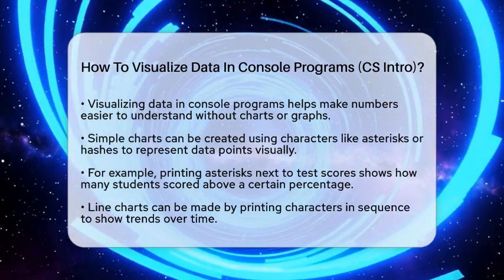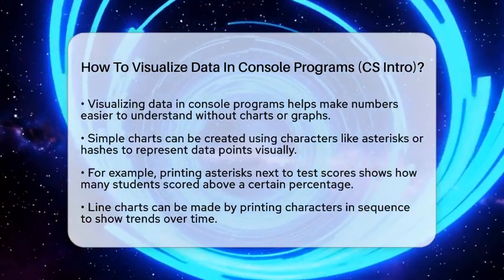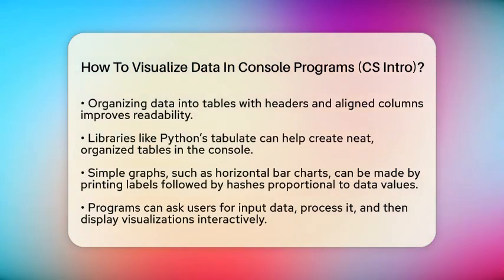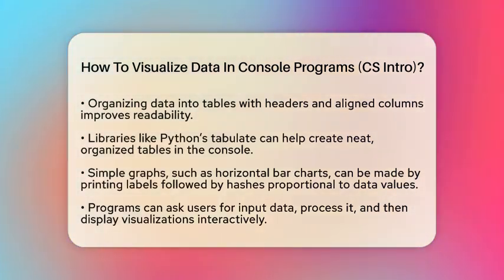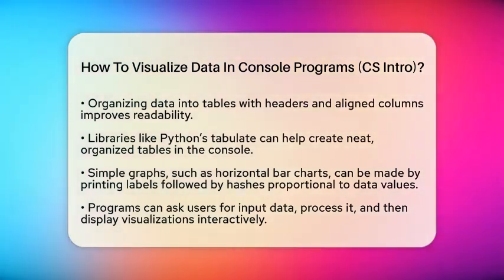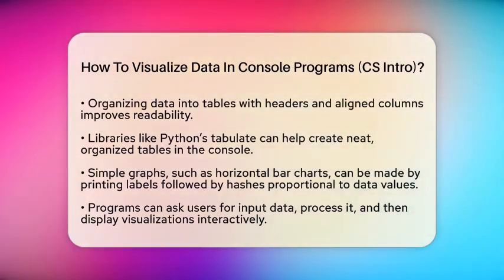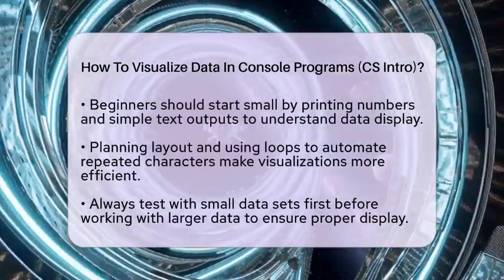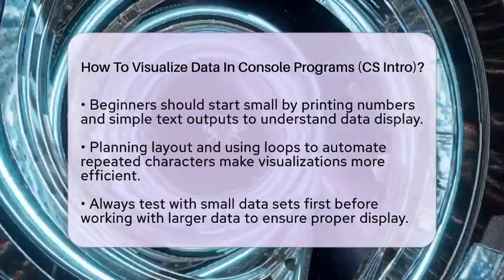How To Visualize Data In Console Programs (CS Intro)? - Steps to Sophomore Year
How To Visualize Data In Console Programs (CS Intro)? Are you interested in learning how to display data effectively in console programs? In this video, we’ll guide you through simple techniques to visualize data using text-based methods. We’ll cover how to create basic charts with characters like asterisks and hashes, making it easier to compare scores or measurements visually. You’ll also learn how to organize data into neat tables, which helps in understanding relationships between different data points. Additionally, we’ll show you how to make simple bar graphs directly in the console to compare categories, such as sales or test scores, in a clear and straightforward way. We’ll discuss the importance of handling user input to make your programs interactive, allowing you to explore different data sets dynamically. This video is perfect for beginners, especially 10th graders starting out in computer science, as it emphasizes step-by-step learning, planning, and testing. You’ll discover how to break down tasks into manageable parts, use loops to automate repetitive tasks, and comment your code for better understanding. Developing these skills will strengthen your problem-solving abilities and give you a solid foundation in data handling and visualization. Whether for school projects or personal learning, mastering console data visualization is a valuable step in your programming journey.

About Us: Welcome to Steps to Sophomore Year! This channel is designed to support 10th graders on their academic journey, offering essential sophomore study tips, homework help for teens, and strategies for effective time management. Here, you will find tutorials on subject-specific topics, test preparation strategies, and advice on improving study habits and GPA. We focus on school organization skills, exam success tips, and academic motivation to help you manage your workload and boost your productivity.